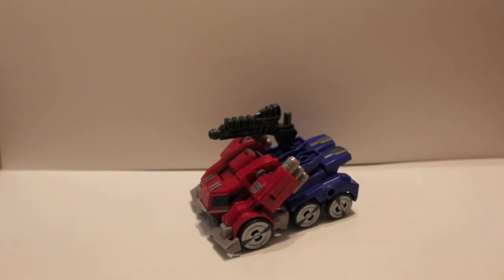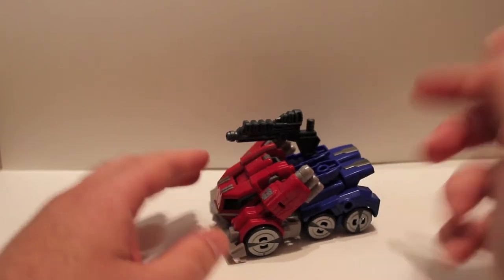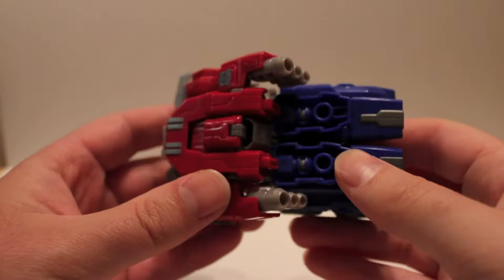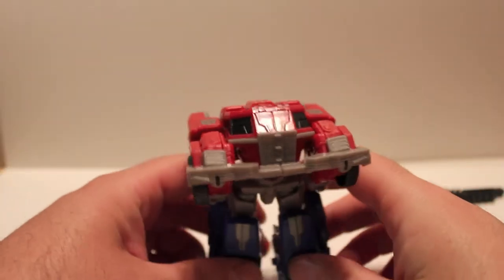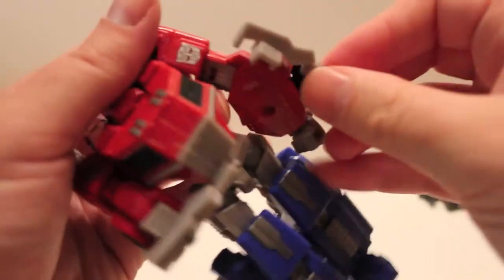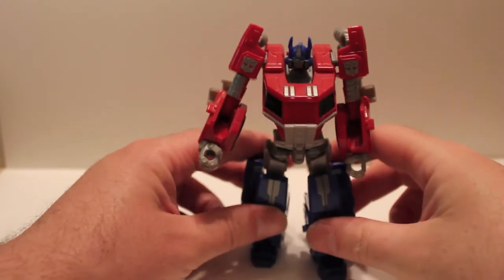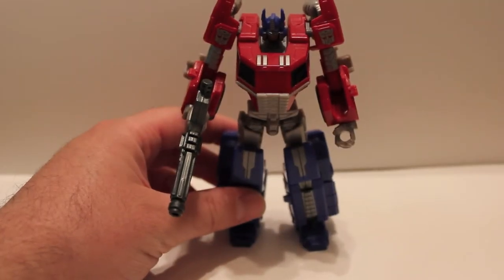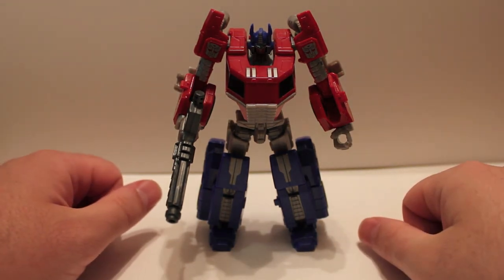Transformers Review Generations Fall of Cybertron Optimus Prime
Everyone likes to poop on this figure for its size, but it's really not that bad.  Yes it's small, but it is pretty accurate to the game and is still a fun figure.